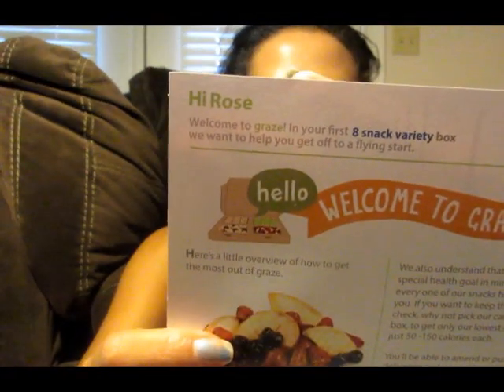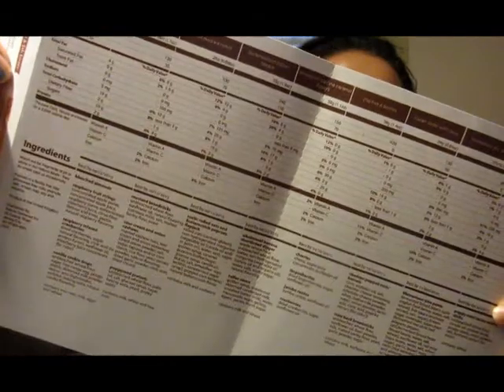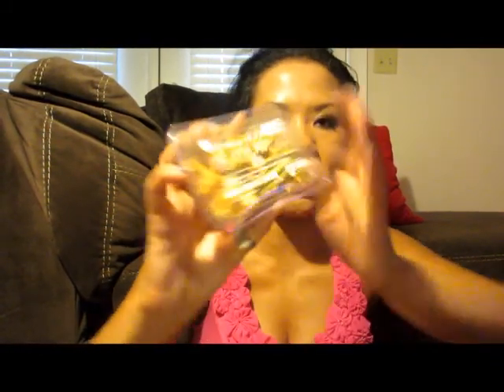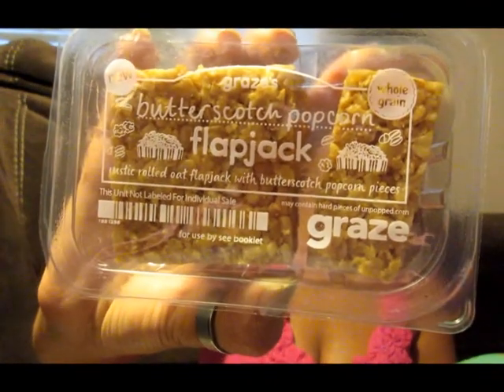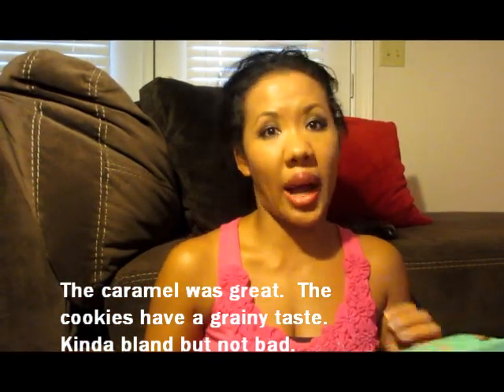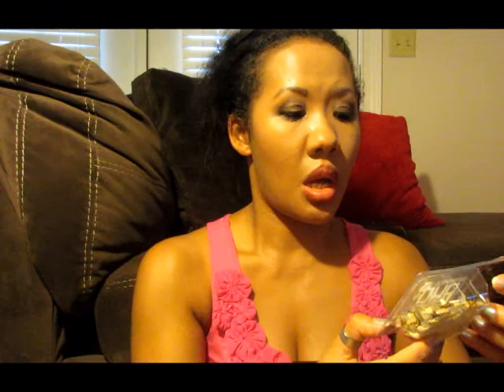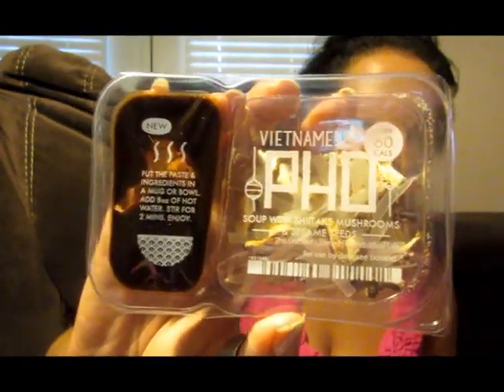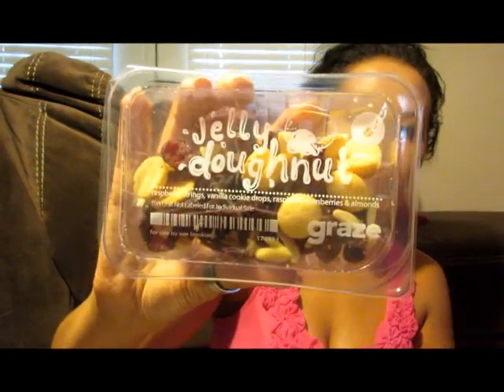Graze Unboxing 2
Try Graze and get your 1st and 5th box free with code: ROSEJ4FRB

SHOPPING:
Rosejarmon49 - Pay $49 for Classic & Magic Wands
Rosessets130 - $130 off Styling Sets

Use code FREEBOX to get your 1st box FREE and only pay $3.99 shipping!

On my Lips:
Natural Ice Cherry Lip Balm
Revlon Colorburst Lip Butter in Red Velvet

On my Nails:
Pro Advanced Fluoride Nail Strengthener
OPI Greece Just Blue Me Away
Seche Vite